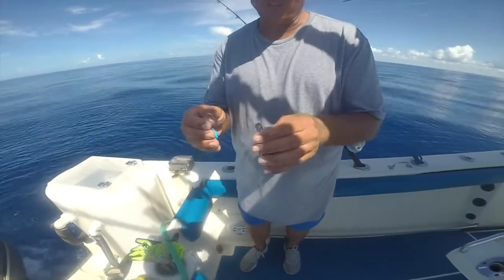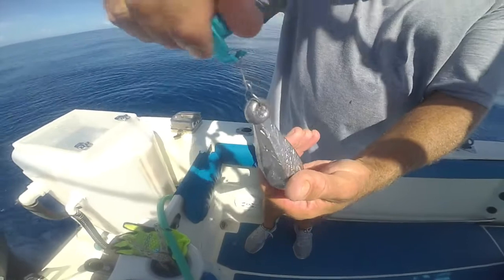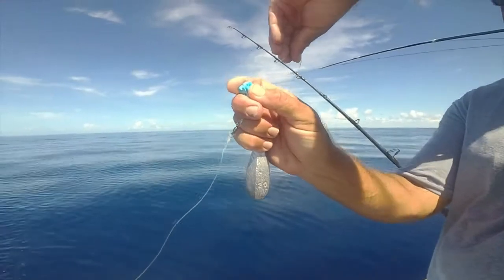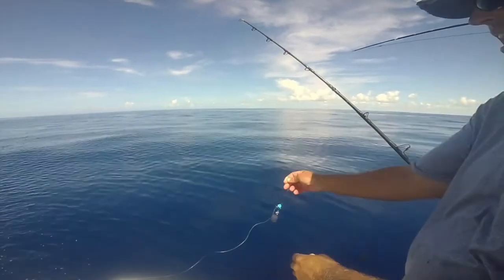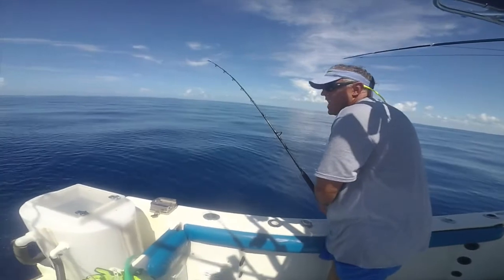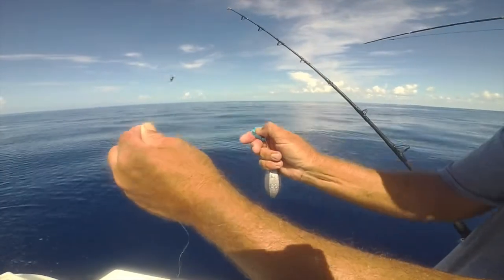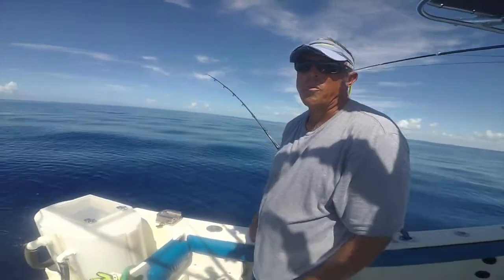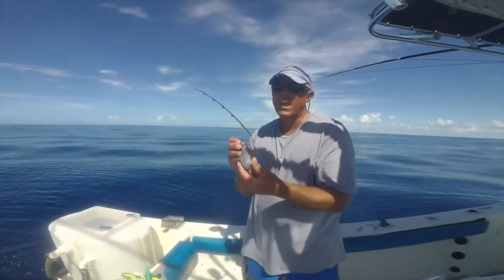Balloon Fisher King / Fisher King Weight Clip - Demo Video 2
Short, step by step, demo video for Fisher King Weight Clip.  Quick easy, push button attachment and removal of sinker to fishing line and easily adjustable.  Stainless steel, circle snap allows easy loading of eye and bank sinkers.  Available in 3 options for 1 oz and less, over 1 oz, and heavy mono / jumbo sinker size.